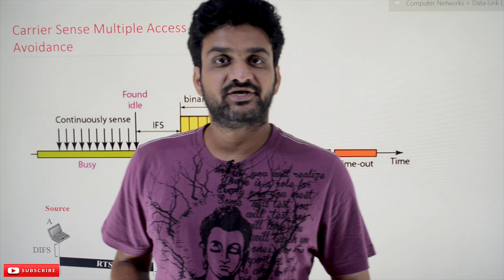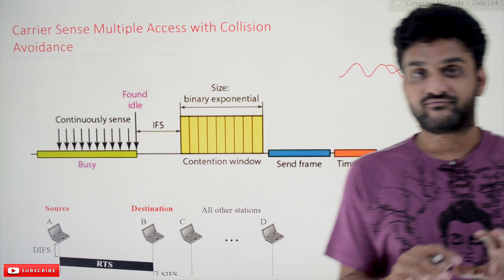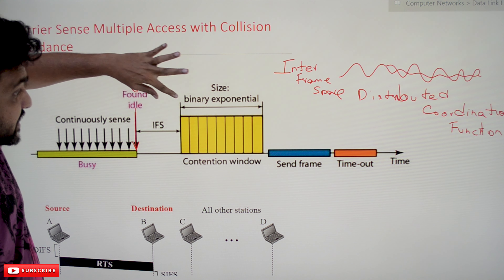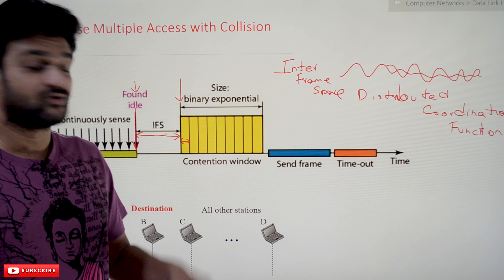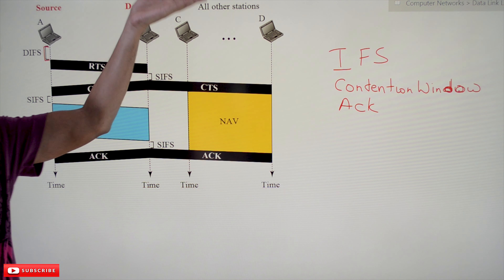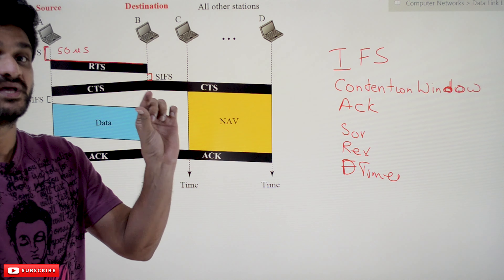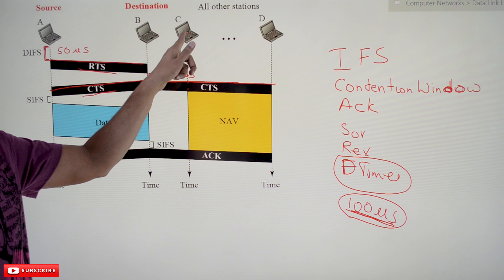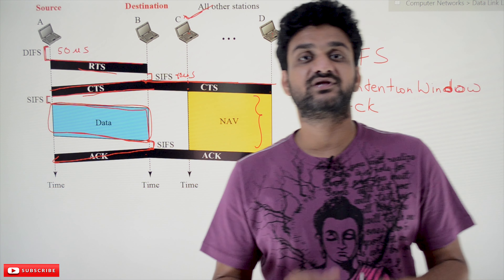Carrier Sense Multiple Access with Collision Avoidance || Lesson 45 || Computer Networks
Here we will understand Carrier Sense Multiple Access with Collision Avoidance